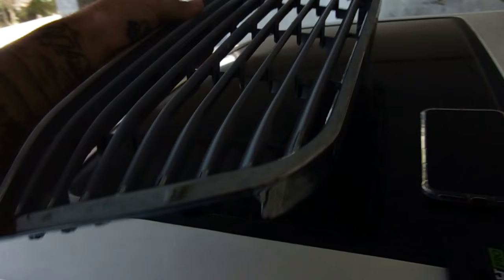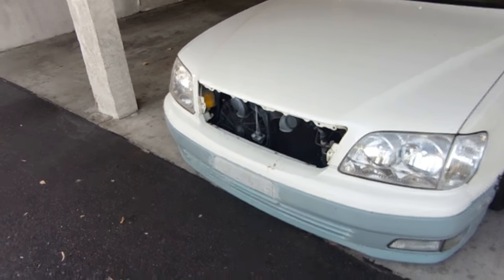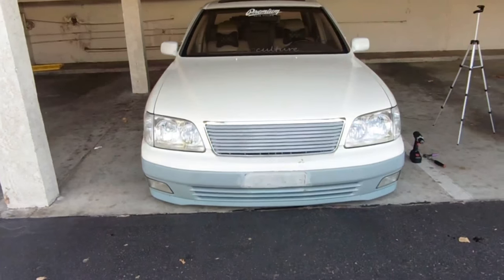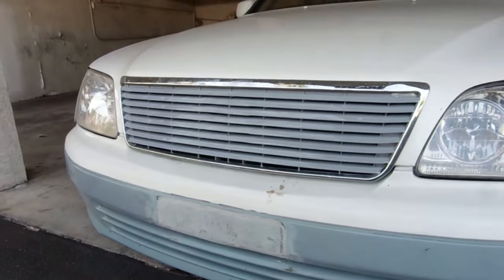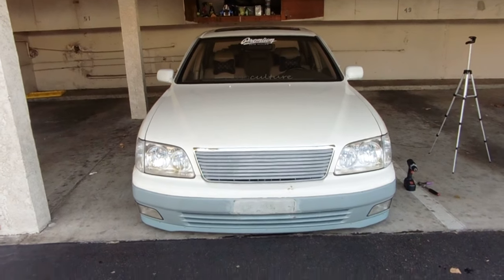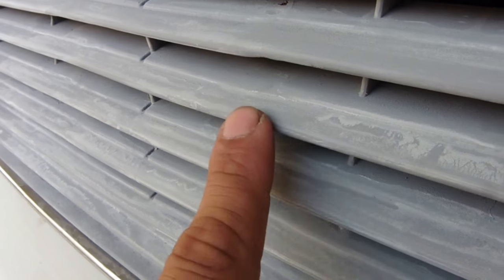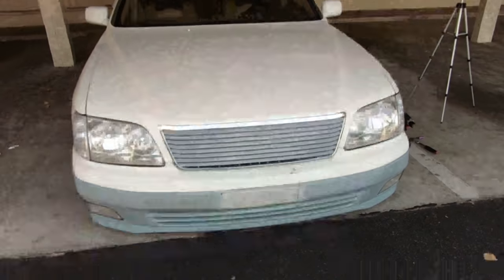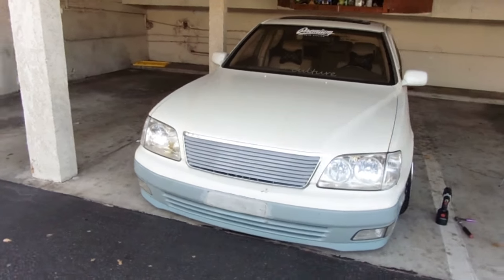How too : custom badgeless grill